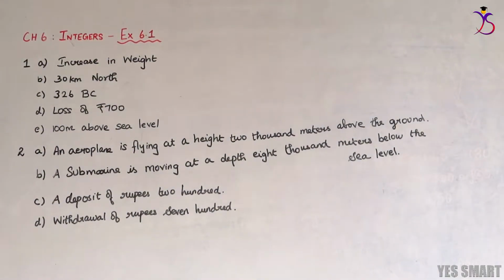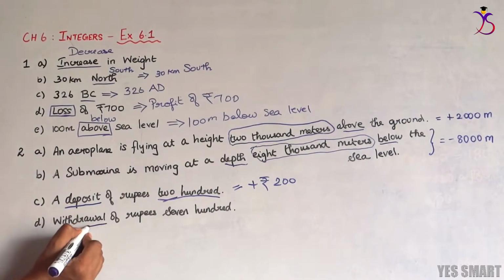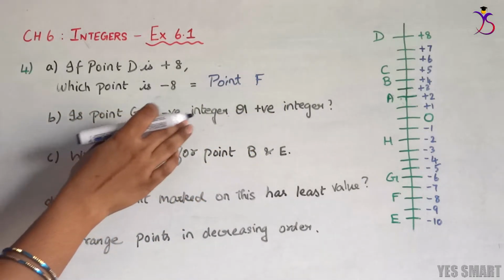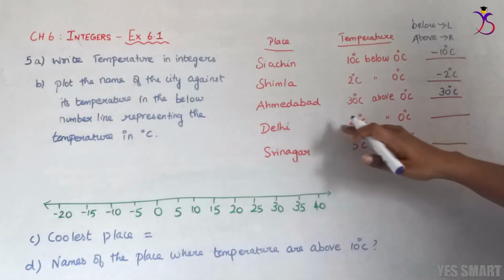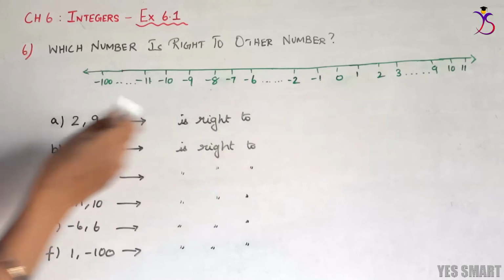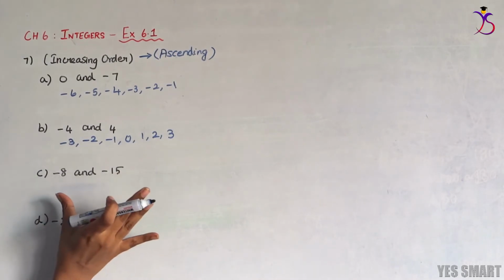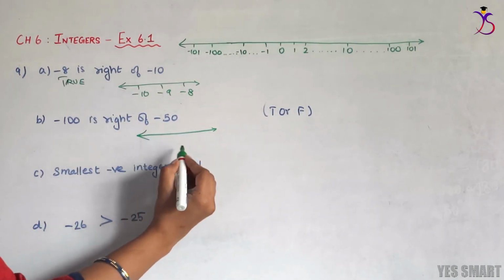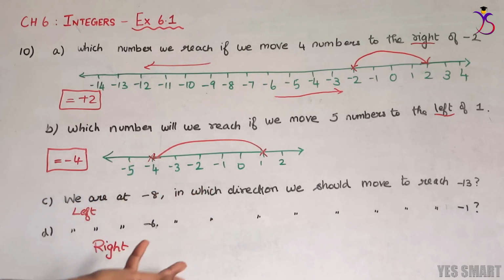NCERT | CLASS 6 | EX 6.1 | INTEGERS ~ Edition 2022/11 [English]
In this video, we will be explaining the complete concepts and solutions of CBSE NCERT Maths for Class 6 - Chapter 6 - INTEGERS - Ex 6.1 in English.